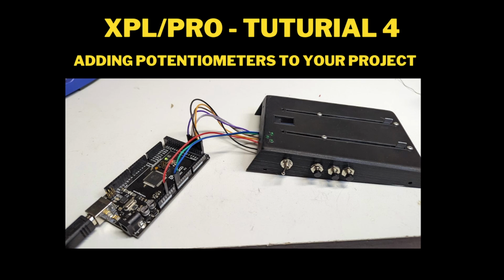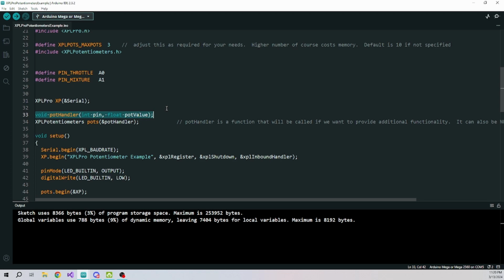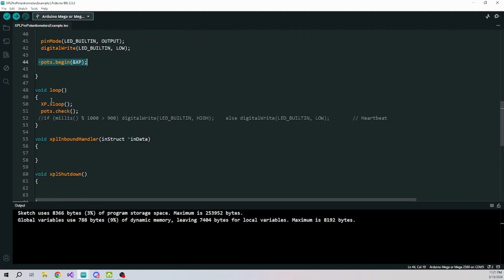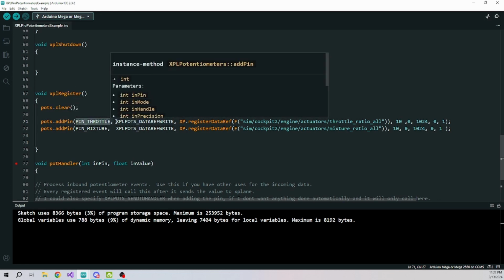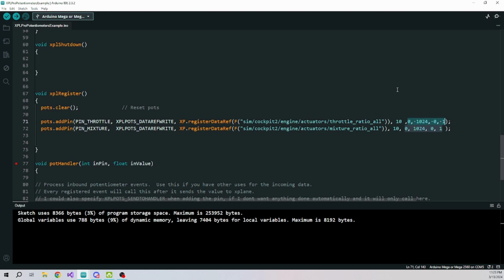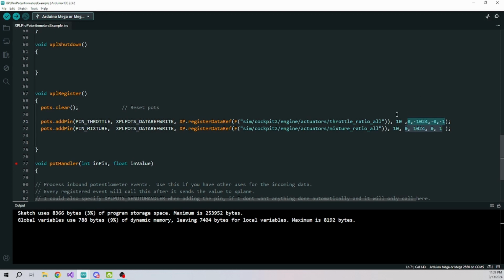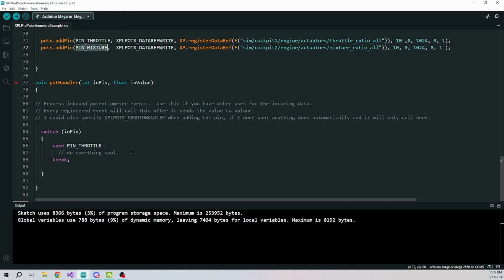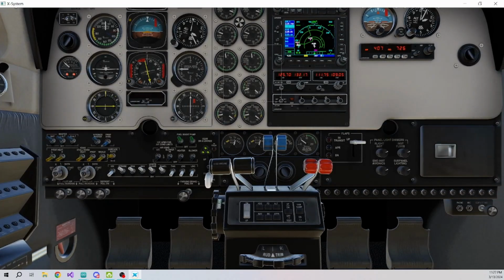XPL/Pro Tutorial 4, Adding Potentiometers to Your Project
Sorry about the typo on Tutorial.

Use our new potentiometer wrapping library to easily add potentiometers to your project to control things such as throttle, mixture and other things.

Items used in this video:

Linear potentiometers
Elegoo Mega

Other useful stuff:
Toggle Switches
Momentary Switches

I edit my videos with Davinci Resolve.
Most video capture is done with OBS Studio.